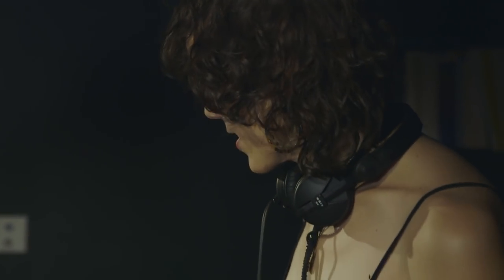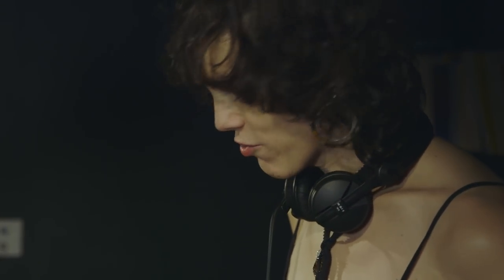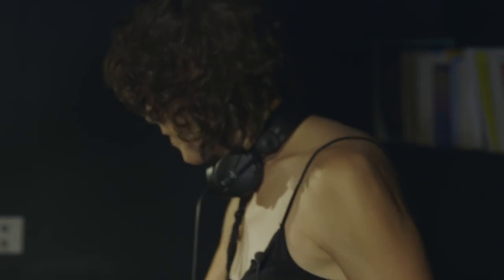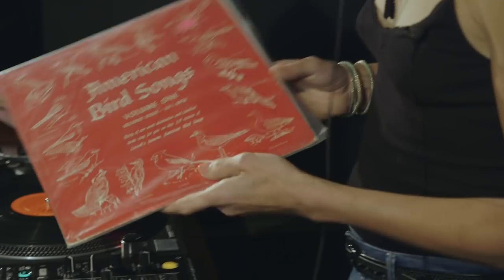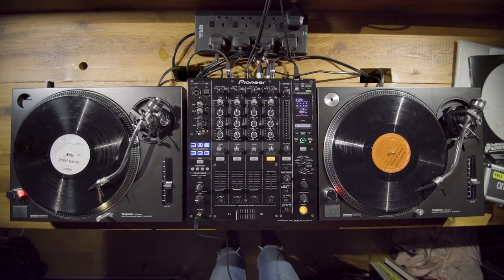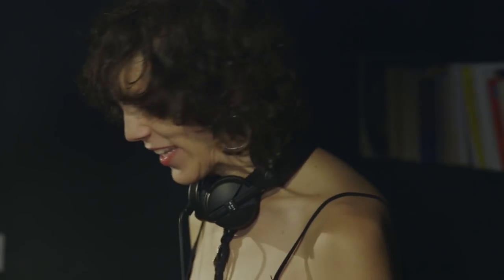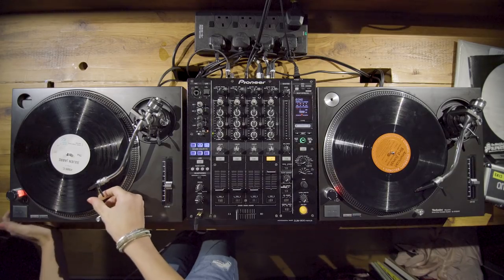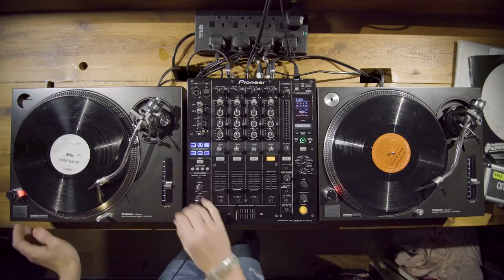The Art Of DJing: Eris Drew - How to scratch with bird noises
Check out the full 'Eris Drew: The art of DJing' feature on RA